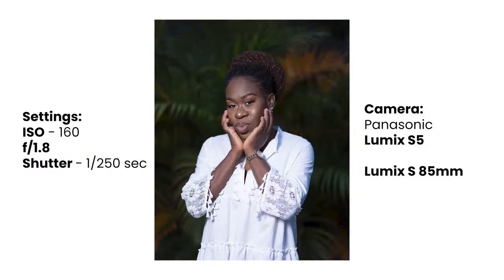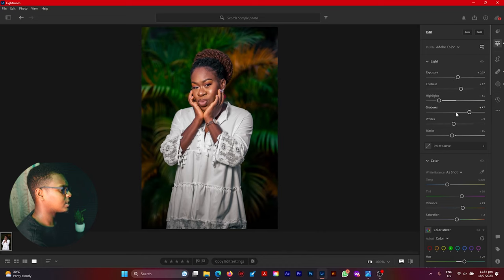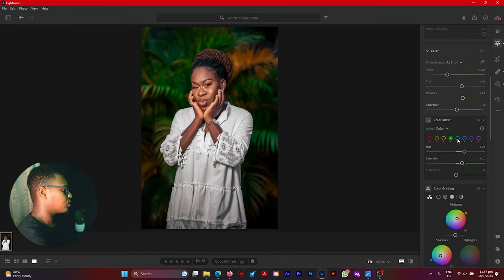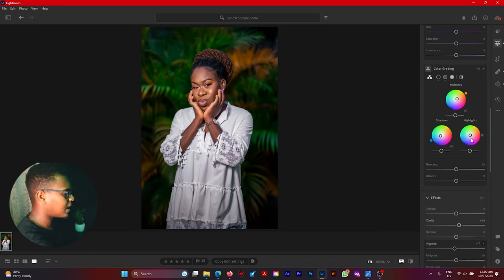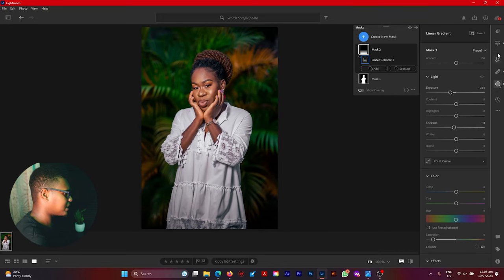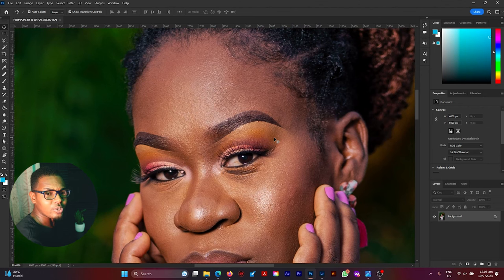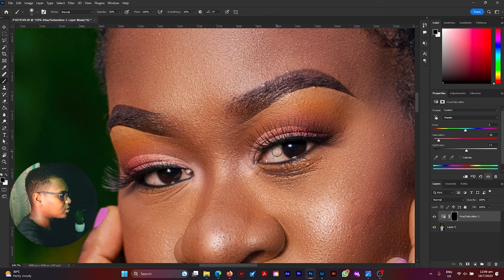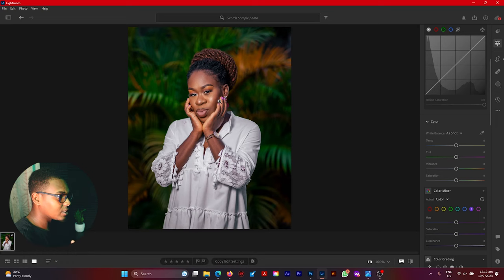Edit photos like a PRO: Quick Lightroom Tutorial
Lightroom photo editing tutorial! In this video, I will walk through the features that I use in Adobe Lightroom CC to edit my photos professionally both for social media and client work. I will share my editing workflow and some tips to help you edit faster and more efficiently. Edit photos like a pro with this quick Lightroom Tutorial!

My Camera set:
Panasonic Lumix S5
Panasonic Lumix S 20-60mm f/3.5-5.6 kit lens
Panasonic Lumix S 85mm f/1.8 Prime lens
Sigma 24mm f/2 DG DN Prime lens
MOVO VXR3030 Camera Shotgun Microphone
Kingjoy Tripod Stand
K&F Concept 82mm Black Diffusion 1/4 Filter
GVM 800Dii 3 light setup

[Time stamps]
0:00-0:48 - Intro
0:48-2:00 - Video Overview
2:00-13:40 - Editing in Lightroom
13:40-19:01 - Editing in Photoshop
19:01-19:14 - Finished Product
19:14-20:49 - Video Recap
20:49-21:57 - Outro